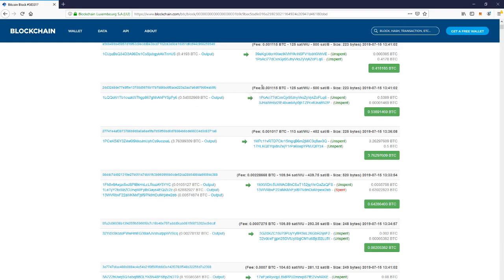Bitcoin Transaction in 1 Minute UTXO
Breakdown of a simple Bitcoin transaction.
with original UTXO, send address and change address.